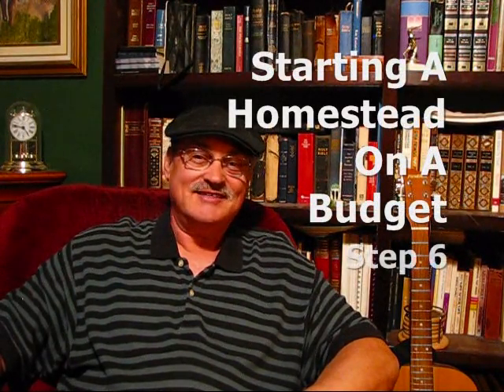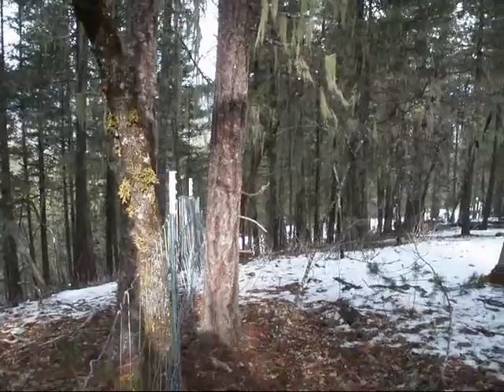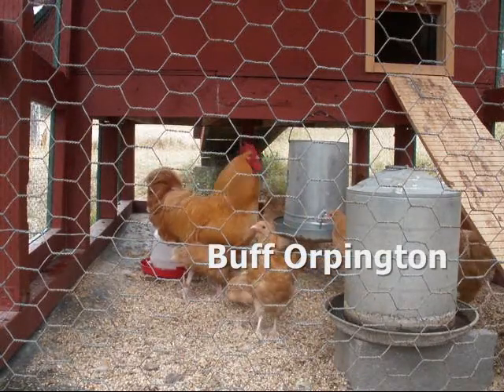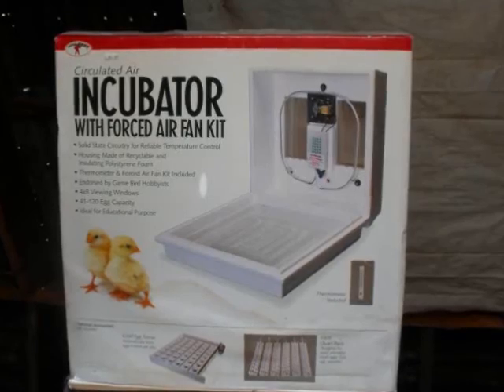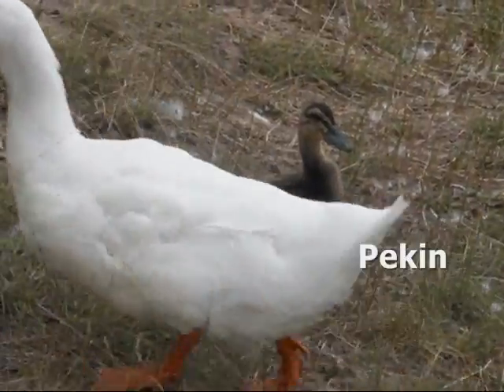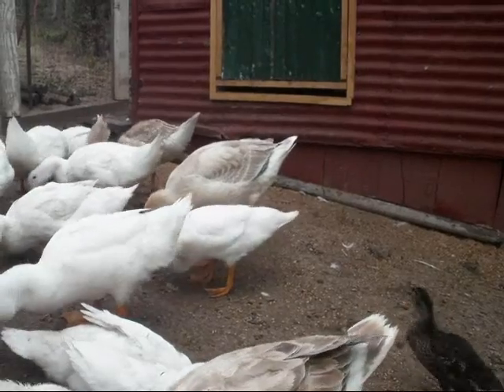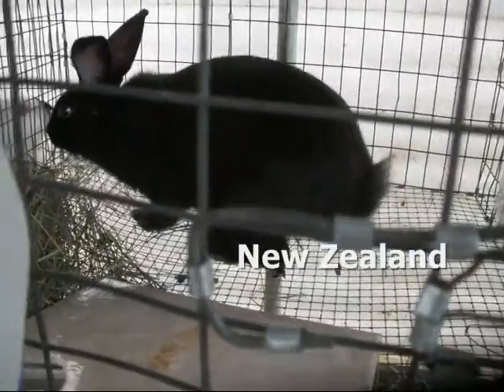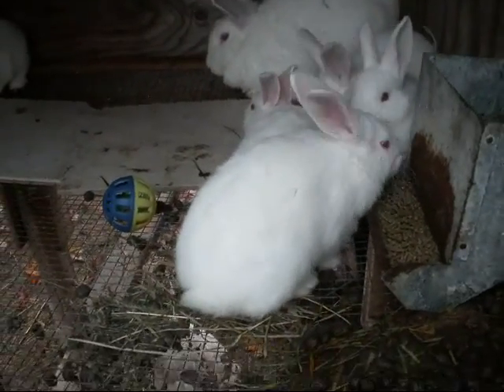Buying Cheap Land On A Budget - Step 6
- How A Poor Man Can Buy Cheap Property UPDATE The following is the Google Search

Watch as we establish a garden, orchard, build our home, install solar panels and windmill, apiary, raise rabbits, ducks, chickens, geese and goats. Learn with us as we explore pasture management and forest management, and join me as I build a tree house in the timber upon my mountain. We are attempting a different form of prepping. I am not an "EXPERT" or "PROFESSIONAL" at any of the content demonstrated within any of my videos. I am a novice, Do-It-Yourself guy whom tries to do everything on my own and save money. None of the content of these videos should be construed as advice or assumed correct. This content is merely a demonstration of how I am doing it. Any advice should be sought by a professional.

poor man
cheap Property
cheap land